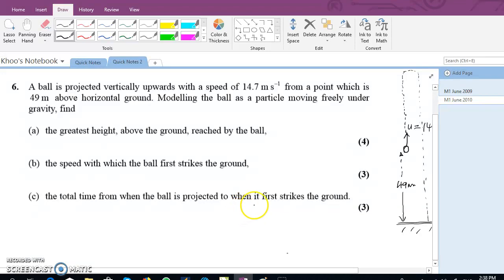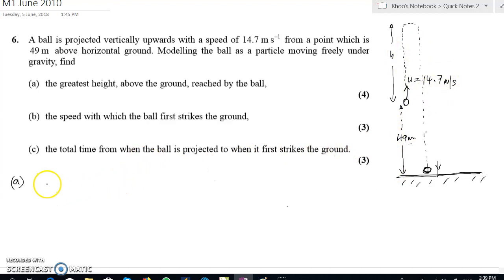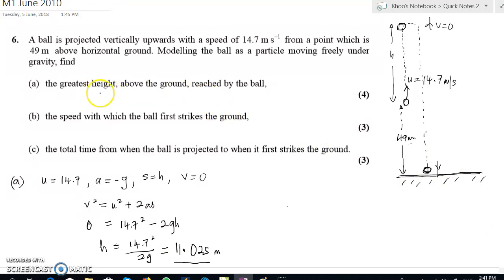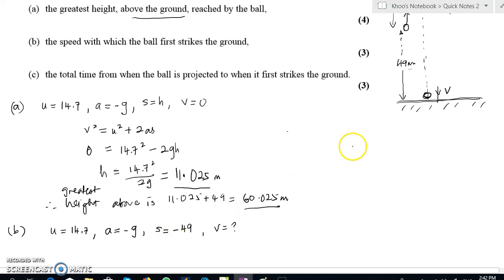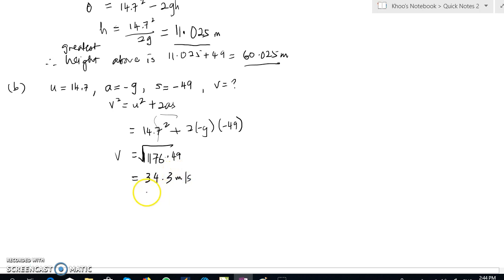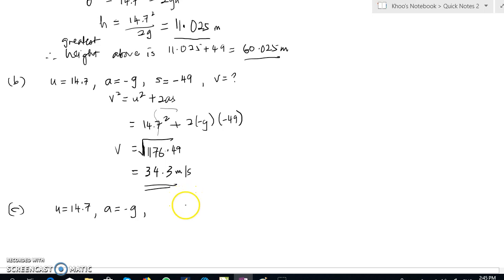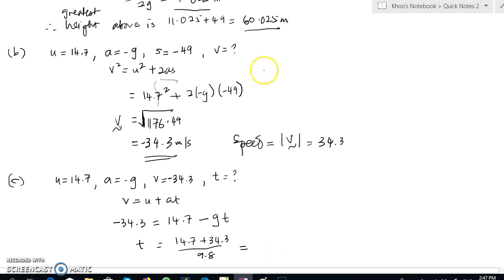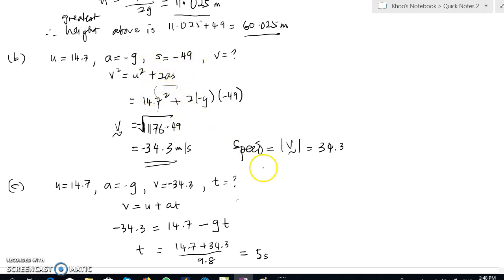Motion against gravity